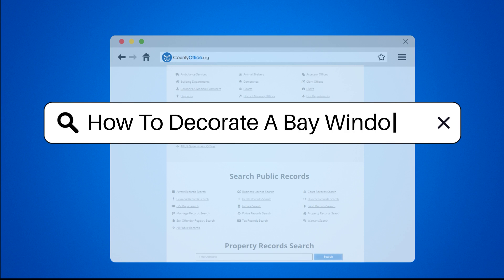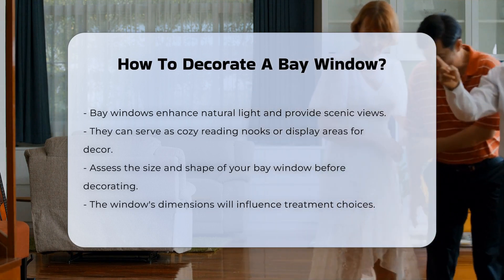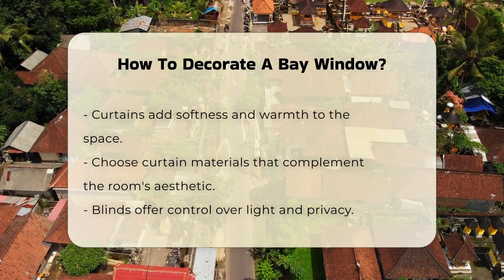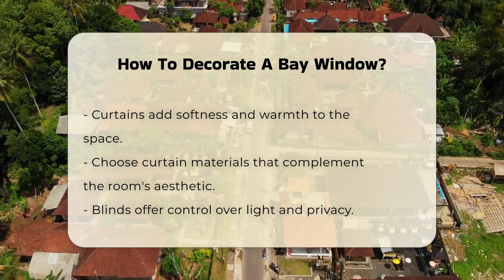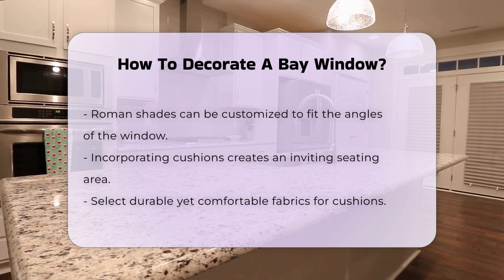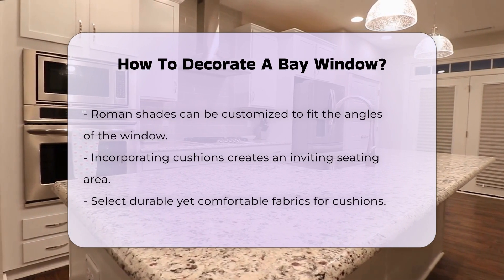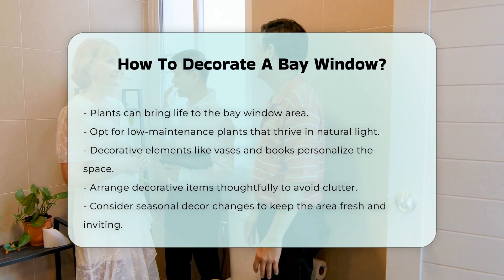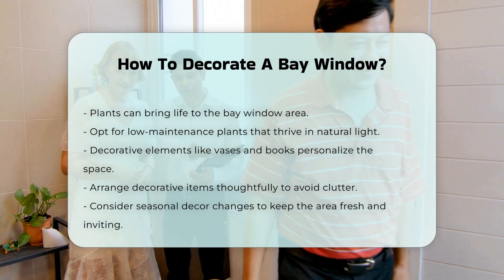How To Decorate A Bay Window? - CountyOffice.org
How To Decorate A Bay Window? Transform your bay window into a stunning focal point with our expert tips on decoration! Discover how to enhance natural light and create a cozy atmosphere with the right treatments and decor elements.

Assess the size and shape of your bay window to determine the best curtains or blinds for light control and privacy. Learn how to incorporate cushions for a comfortable seating area and add a touch of color with durable fabrics. Explore the world of low-maintenance plants that thrive in natural light to bring life to your space.

Personalize your bay window with decorative vases, books, and thoughtful arrangements to maintain visual interest without clutter. Find out how to refresh your decor seasonally with simple changes like throws and flowers.